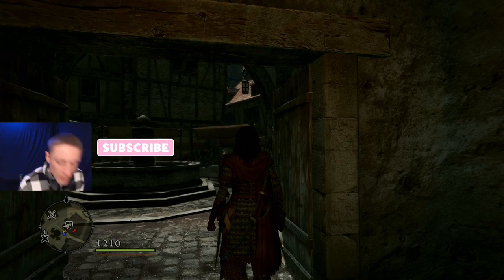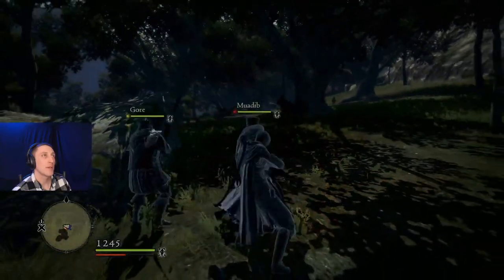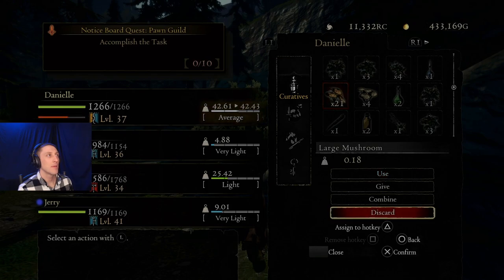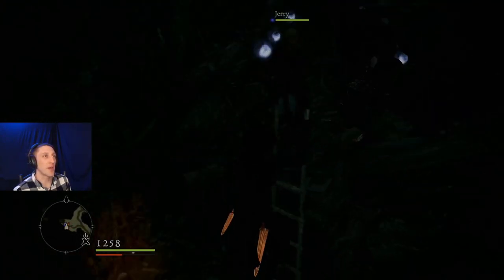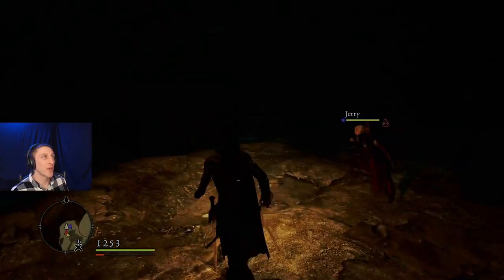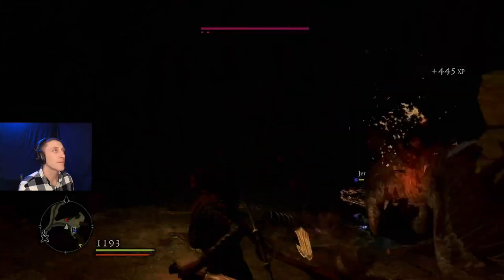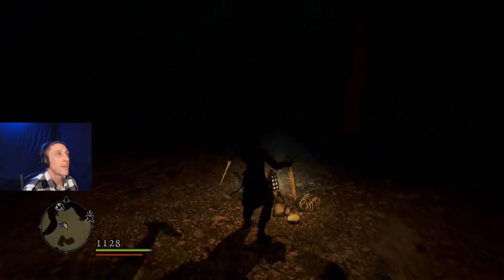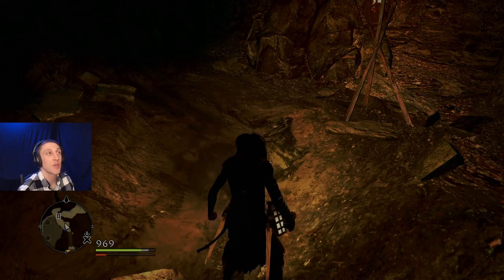Dragons Dogma Dark Arisen Let's Play Ep. 30: Apparition in the Canyon!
Dragons Dogma! Back Again in Soulflayer Canyon... Feels like we have been here forever, and it seems this is a later game location with various quests and special boss fights. This time we are after the Gleam of Heaven. A staff of immense power and a special status effect to your foes...